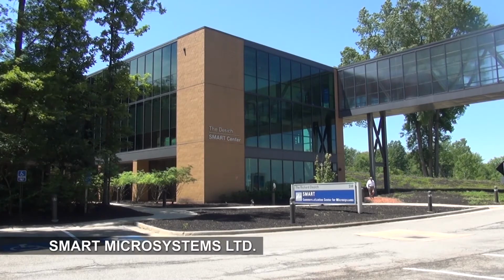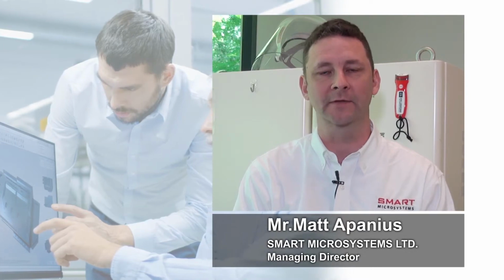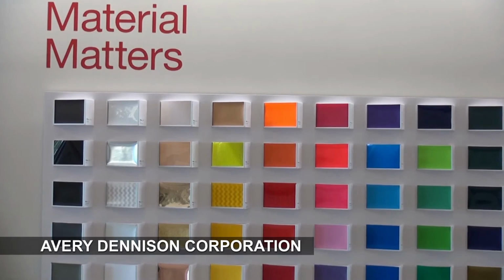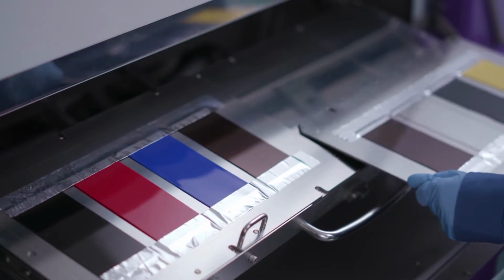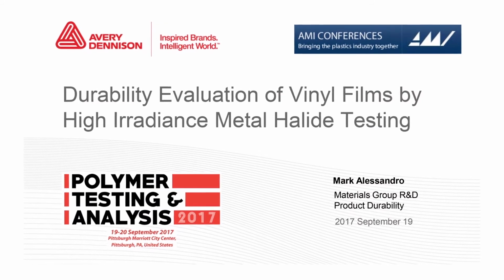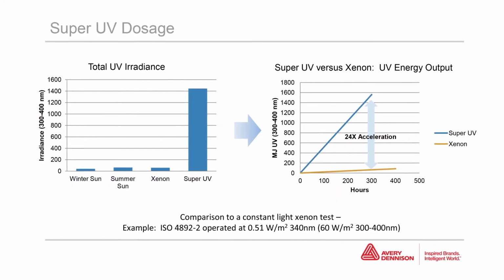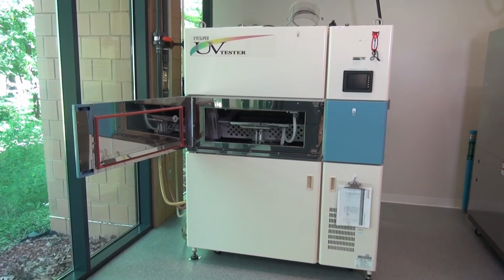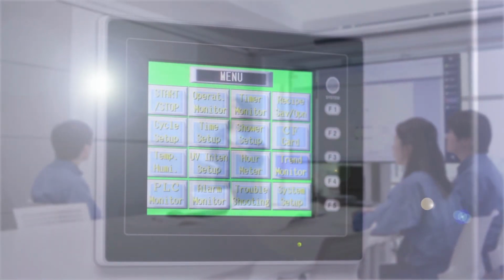SMART Microsystems Super UV Testing (Full 5 Minute Video)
SMART Microsystems’ Environmental Life Testing Lab and Inspection & Analysis Services Labs are available to help you identify reliability issues early in your product development. Our contract testing and inspection laboratories work directly with you to provide testing and inspection solutions that help ensure product quality and reliability.